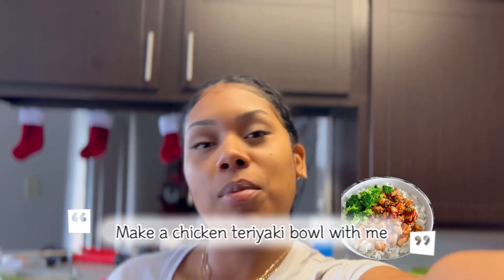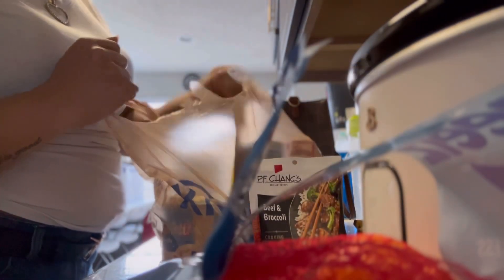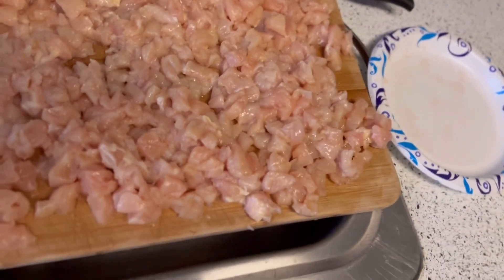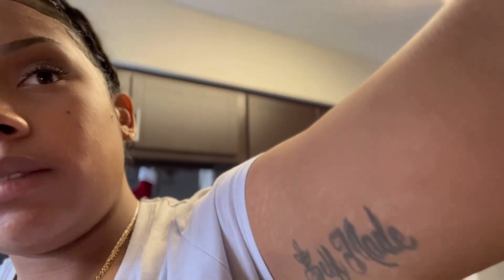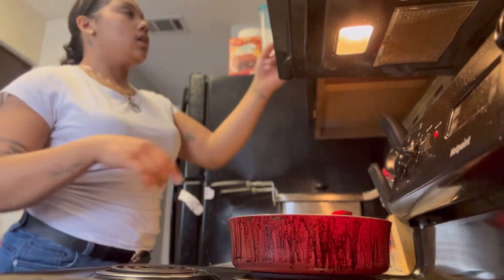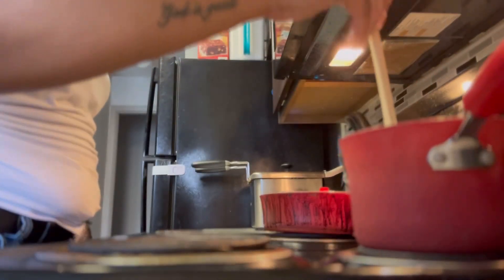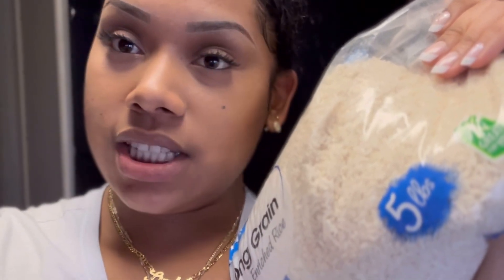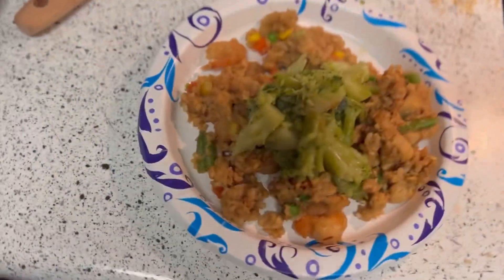Cook With Me | Vlog | Chicken Fried Rice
Heyyyyy.  This video of me attempting to make a chicken teriyaki bowl FAiL